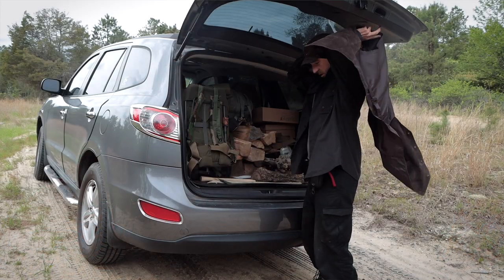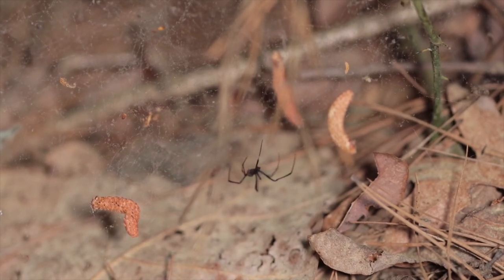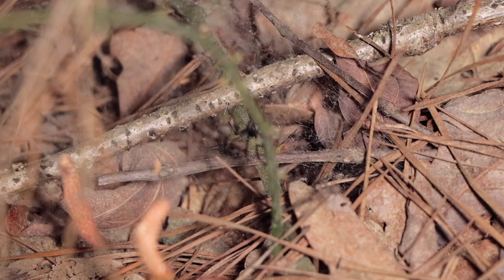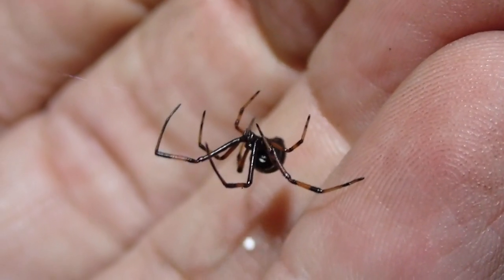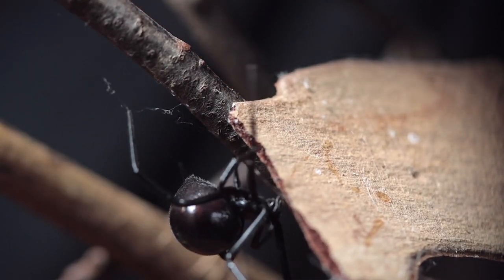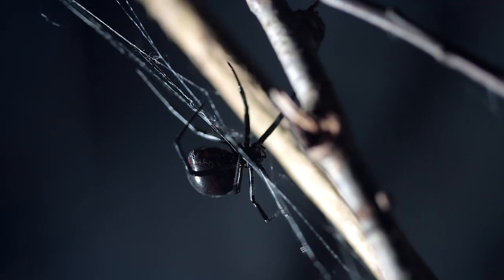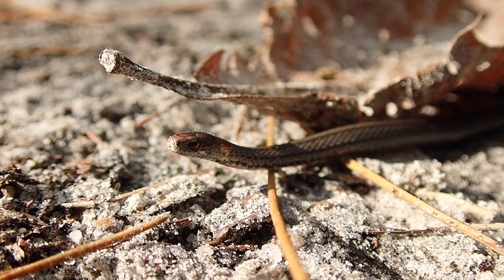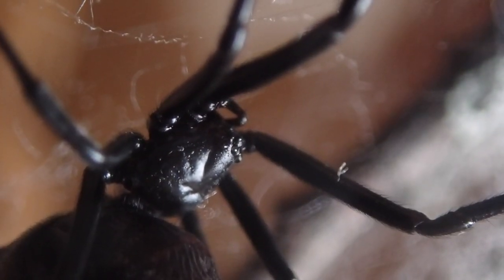Black Widows, Everything You Need To Know!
Black Widows (Latrodectus) are the most famous spiders in the world. Their venomous bite and terrifying appearance of these arachnids is the stuff of nightmares. But how dangerous are they? Well, first of all, DO NOT HANLE THEM! The Black Widow Spider, like most animals, wants to avoid conflict and injury. Her venom is a precious commodity intended for securing food, not real estate. Think about that. Latrotoxin, a powerful neurotoxin venom (not poison) that attacks the nervous system of their prey has potential to do that very thing to a human being. attacking the nerves and causing mass transmitter release, acetylcholine release and so much more. Telling you there is pain. lots of it. General muscle cramping int the back and body, Contracting of abdominal muscles, fatigue, sweating, hypertension, nausea, vomiting, headaches and joint pain. In some cases, one might experience just a few of those symptoms, sometimes, it can be all of those and worse cases...severe complications requiring immediate hospitalization! Symptoms can last a few days to a week and for some unlucky souls, there can be localized pain for months. While this venom is designed for taking out inverts, these spiders occasionally secure other such food items as mice, lizards and small snakes.

Here is a link to a video of Jack from Jack's World Of Wildlife, recieving a bite and envenomation from a Black Widow. Worth watching, imo.